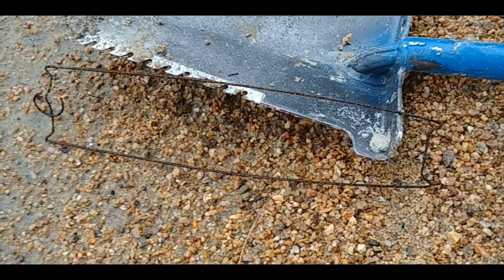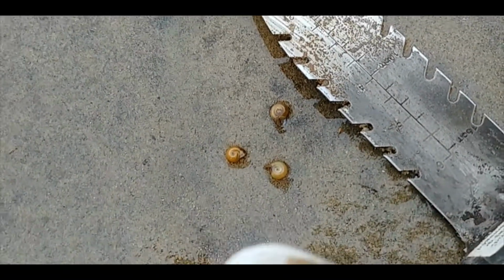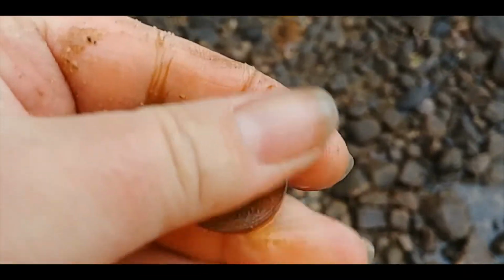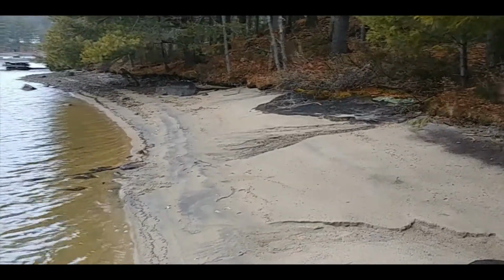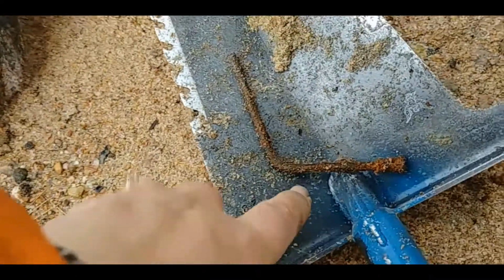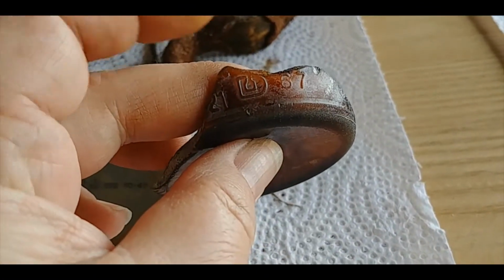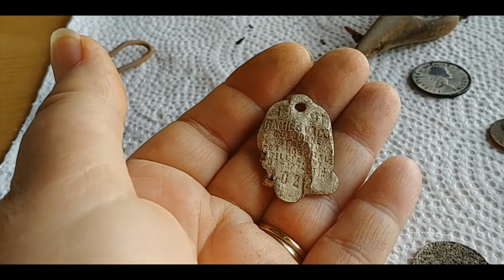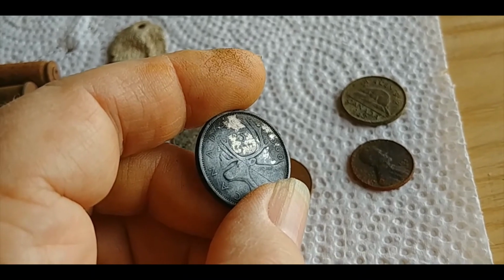Antie's Adventure Assortment Episode 44 Christmas Eve Beach Hunt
December 24, 2020 was so mild, I was able to treasure hunt our beach in Muskoka, Ontario.  Eighteen months' dedication to metal detecting paid off:  I found my first silver coin!  What a lovely Christmas Eve present.  My Nokta Simplex does the job in water and wet sand.

If you would like to support what I do, please buy me a cup of coffee!